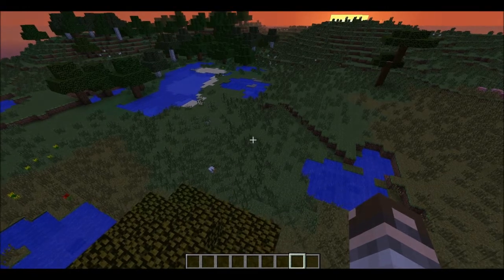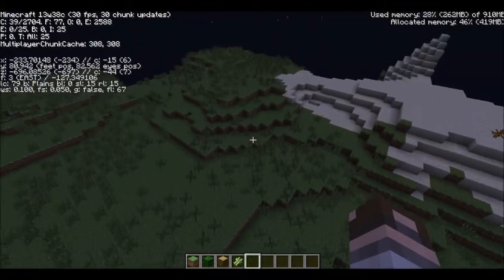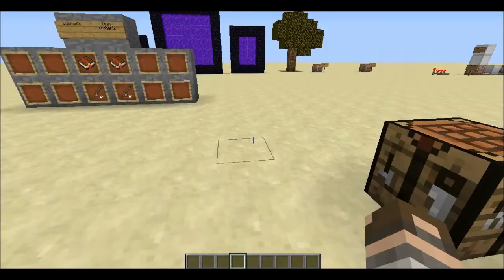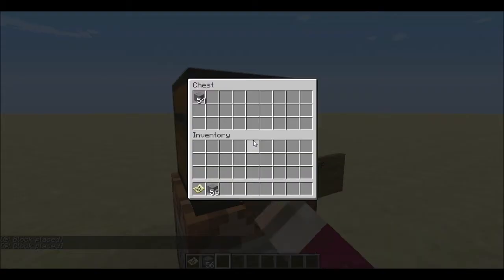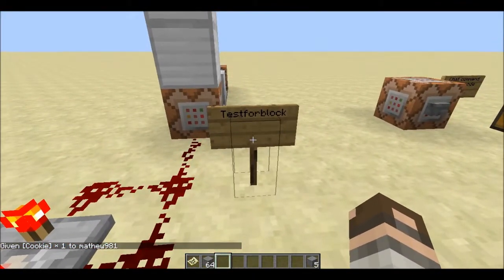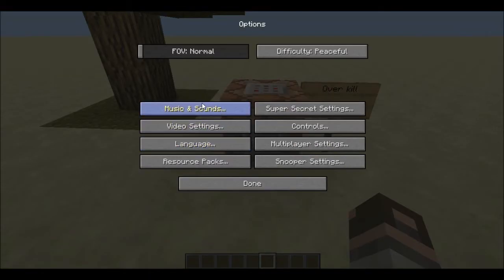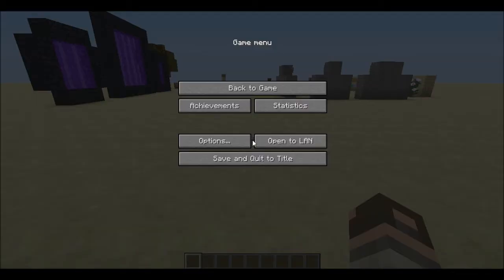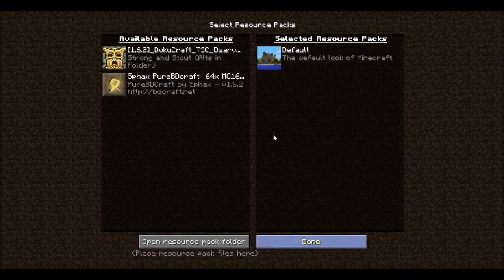Snapshot 13w38c: Biomes, Redstone, Mega Portals, Super Secret Settings!!!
Hello guys its OCDdubstep, today we cover something a bit different the redstone. Today we cover the new 13w38c snapshot released by mojang just the other day. Warning you guys its a bit long with quiet a bit to cover. Mostly I breeze through the blocks and flowers to get to the commands and redstone (Hints I like redstone).

Sorry guys my edits are a bit buggy I was in a rush to get this thing live so its a bit mashed and well not much transitions. I'll re-upload later.

To get the snapshot:
1)open minecraft
2)edit profile
3)Check the box Enable experimental development Versions ("snapshots")
4)save profile
5)verify versions
6)Play and enjoy!